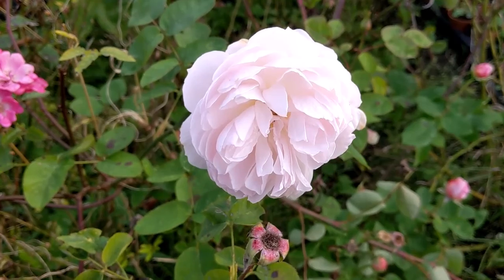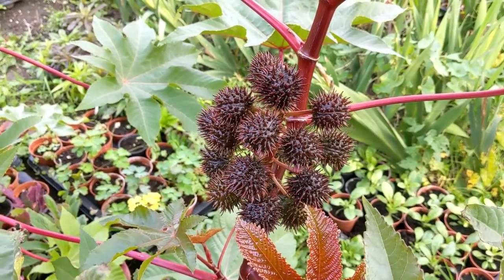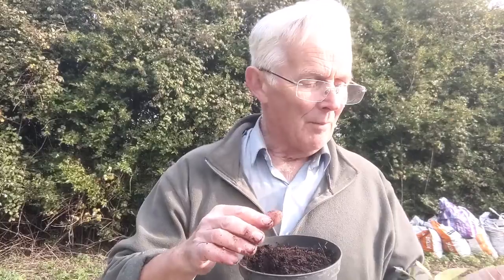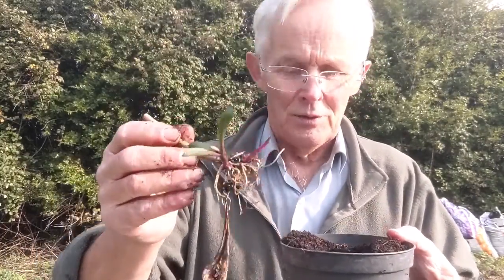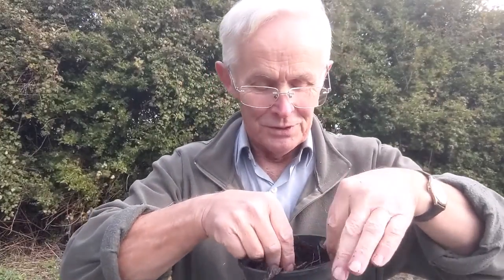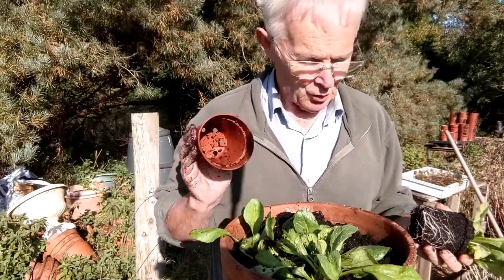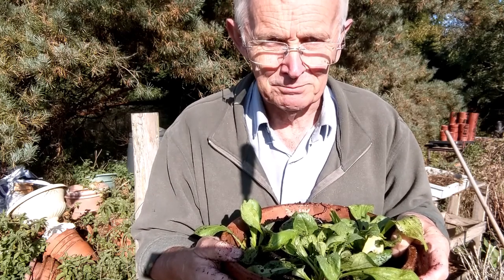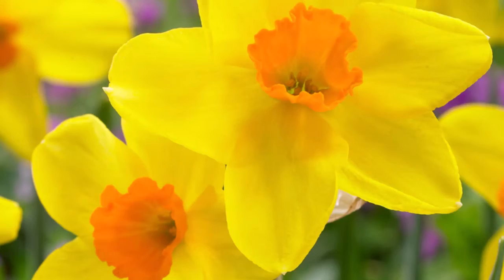The Thinking Gardener October Week Three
What's happening in the garden in the third week in October. Planting Bellis Taso and Narcissus Kinglet.